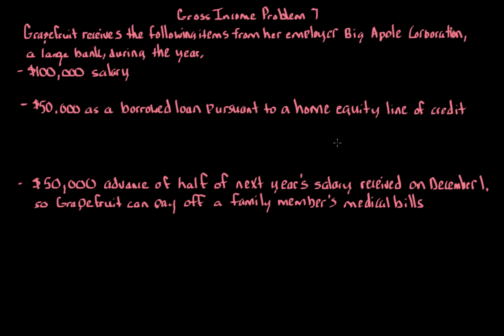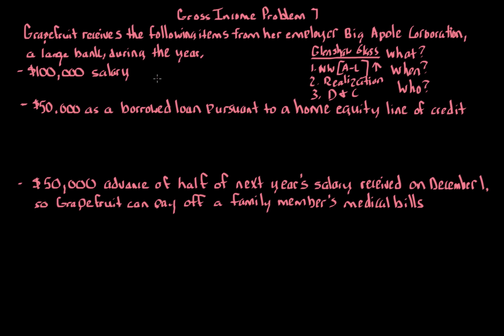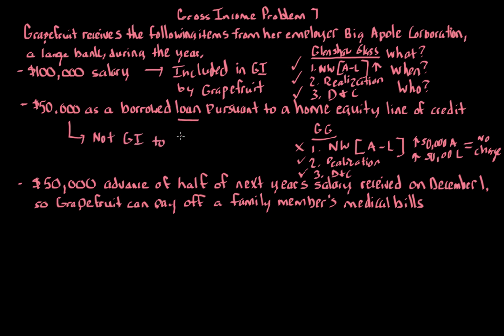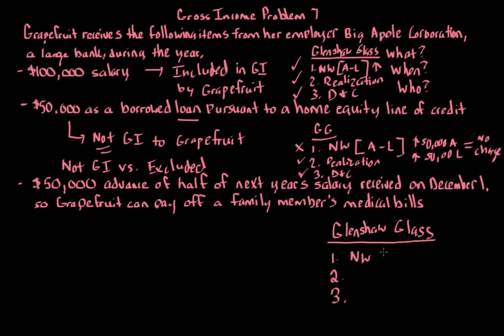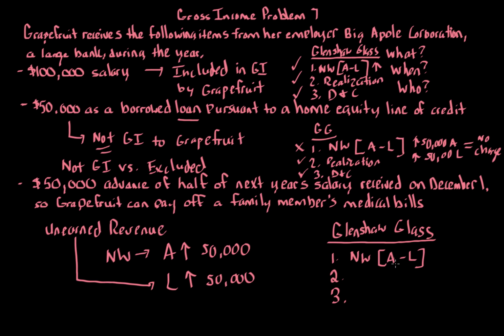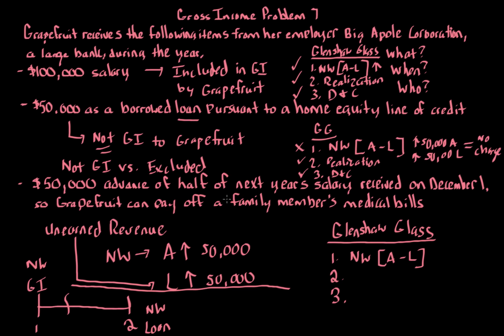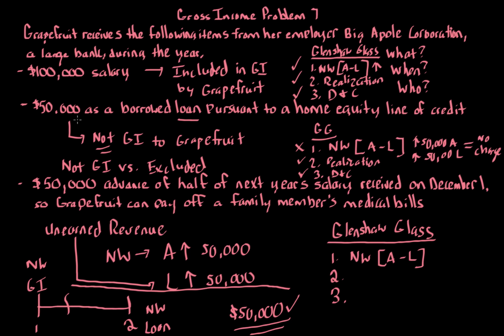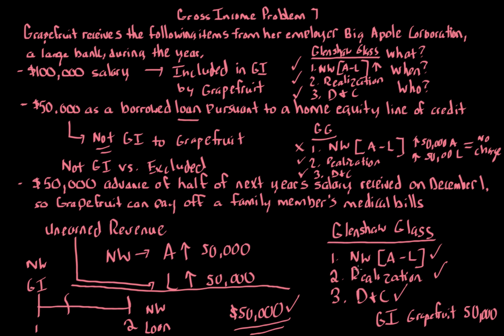Gross Income Problem 7